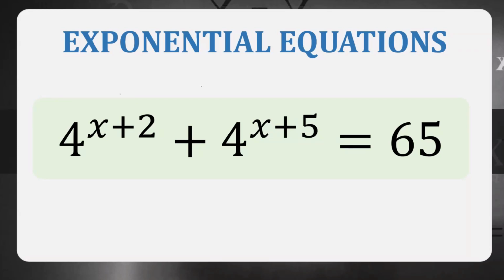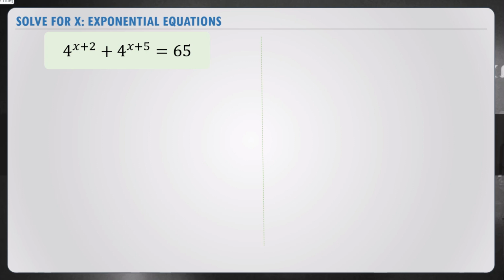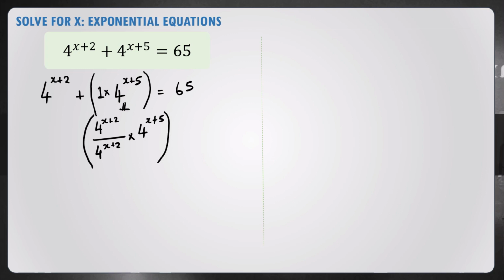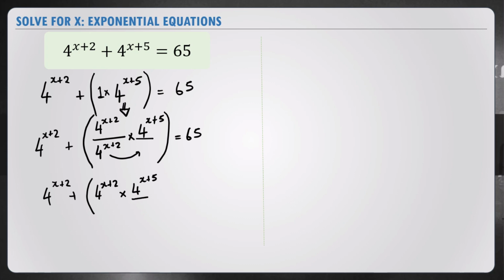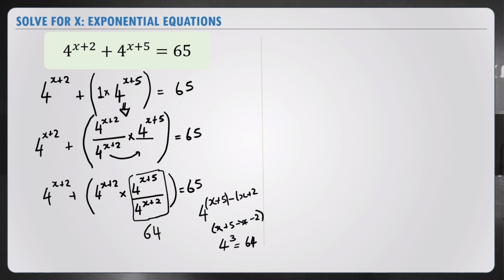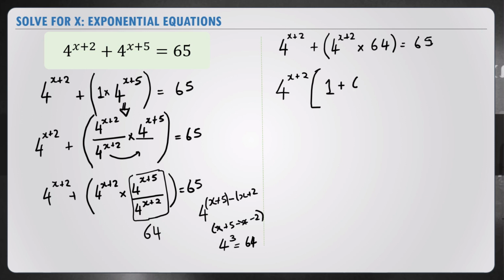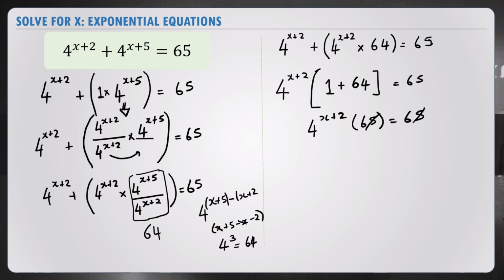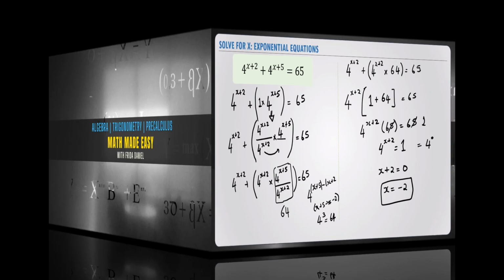Solve this Exponential Equation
frida daniel
math tricks
olympiad mathematics
algebra
trigonometry
precalculus